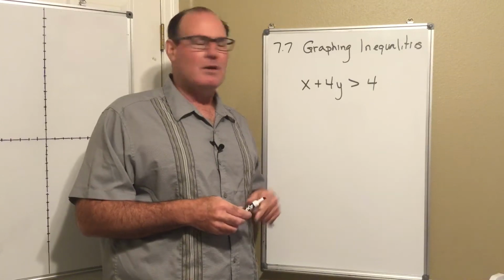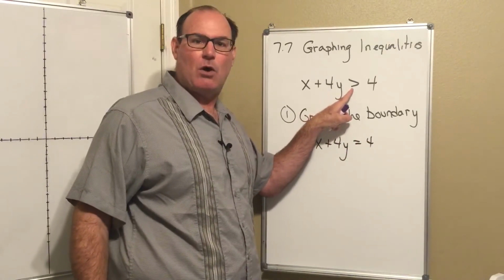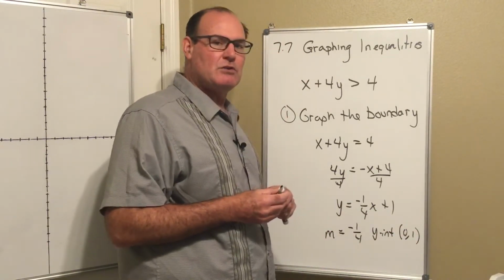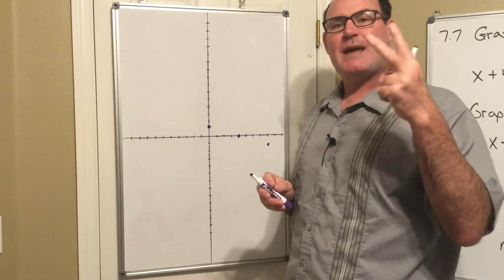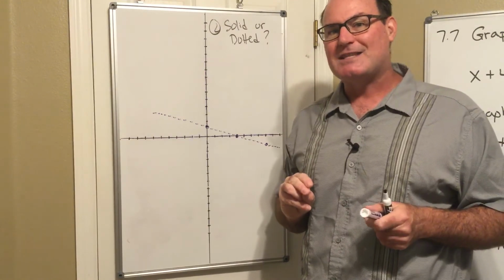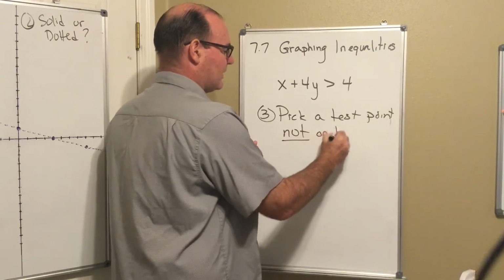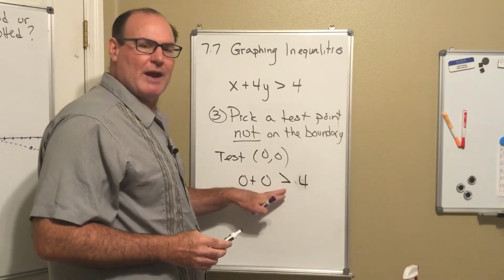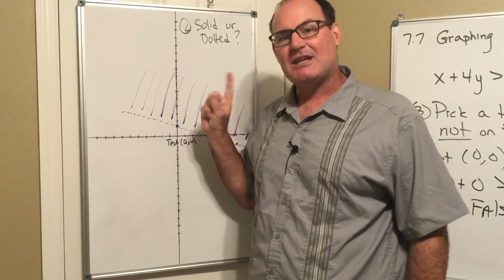Graphing an Inequality #1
Graphing the solution set to an inequality.